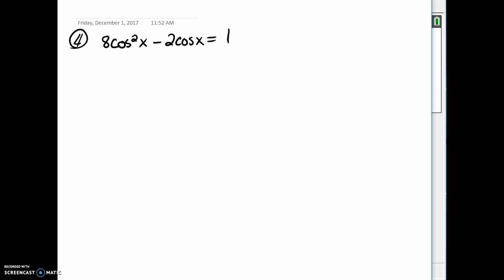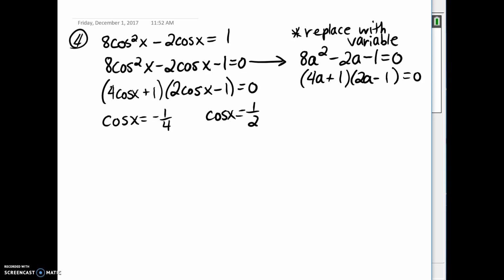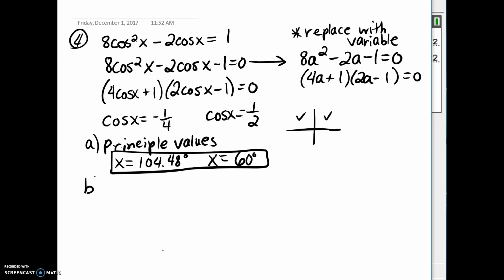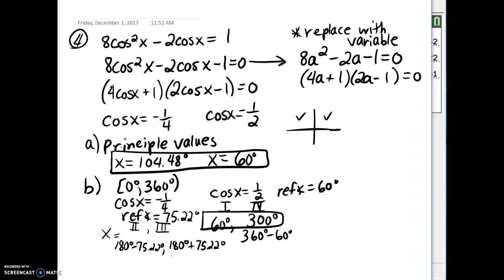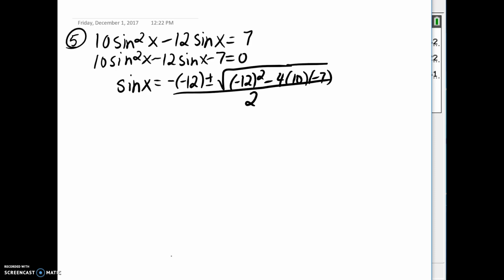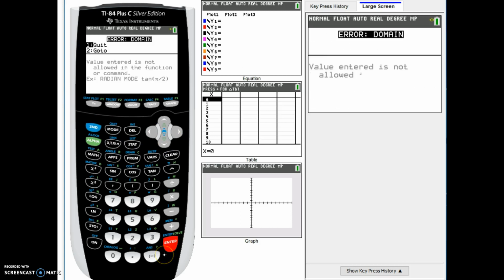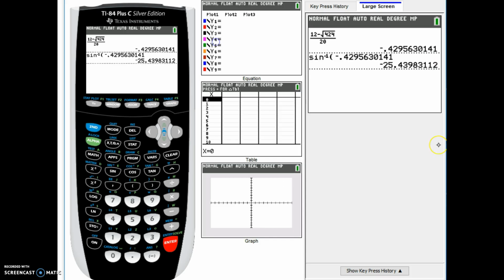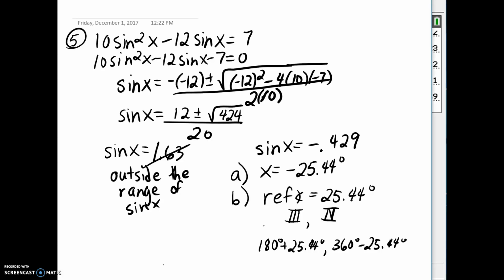Solving Trig Equations Day 1 Video 2